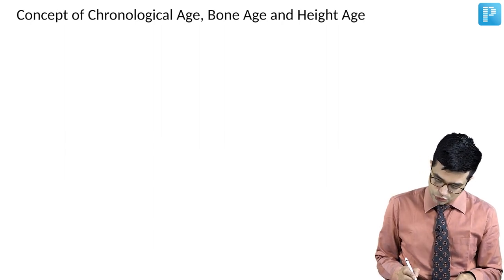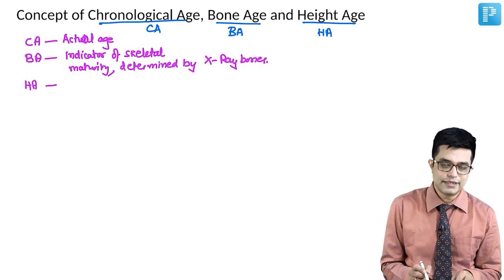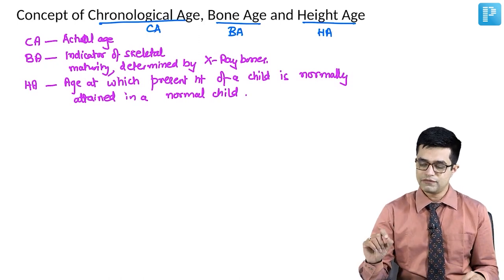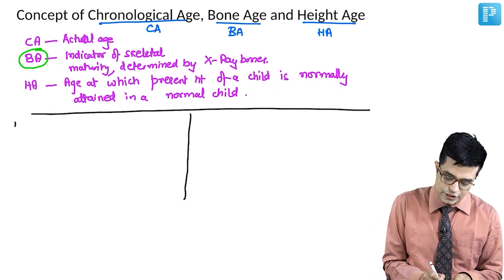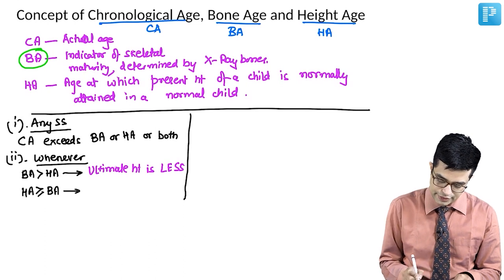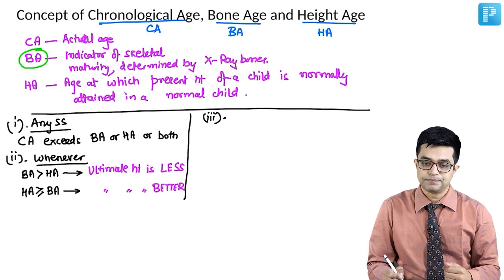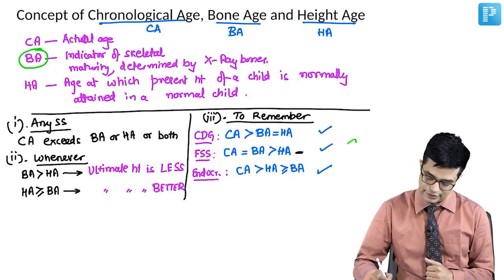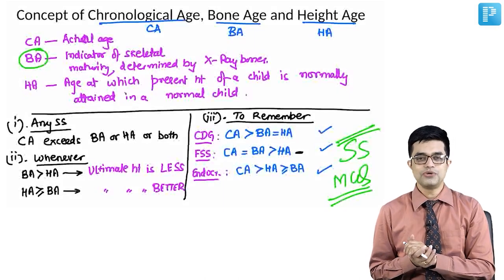Short Stature in Children [General Pediatrics] - PrepLadder NEET SS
The topic Short Stature in Children is covered In this video, watch Dr. Sandeep Sharma deliver an elaborate lecture on this topic to help in the preparation of Super Specialty in General Pediatrics.